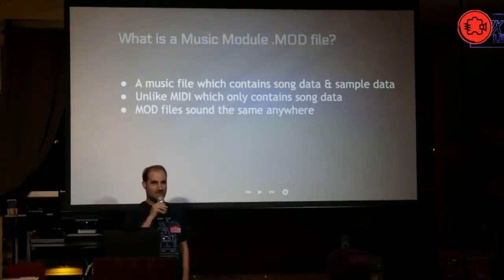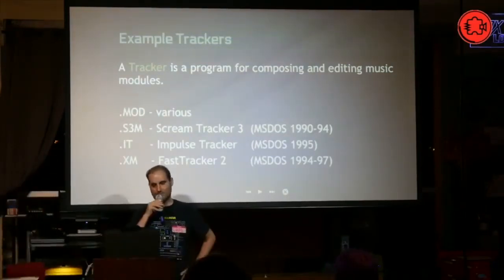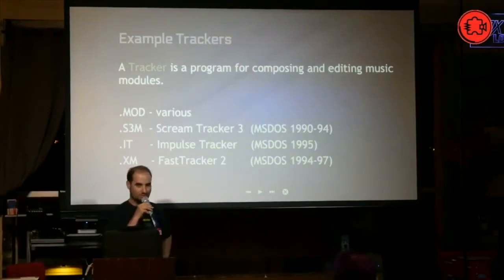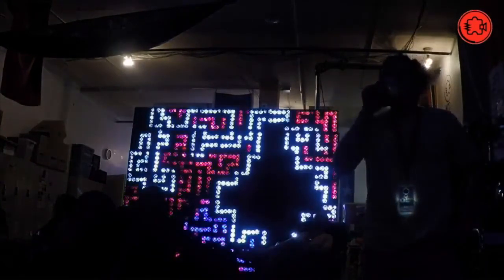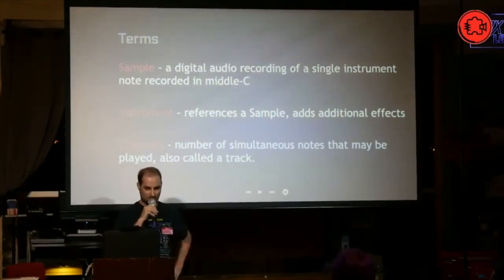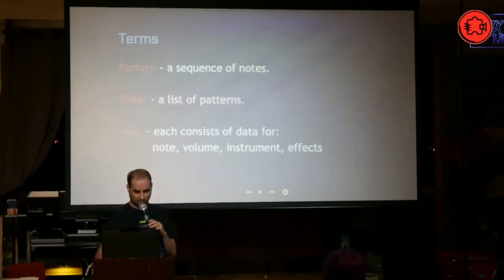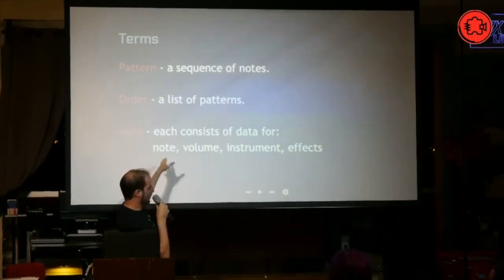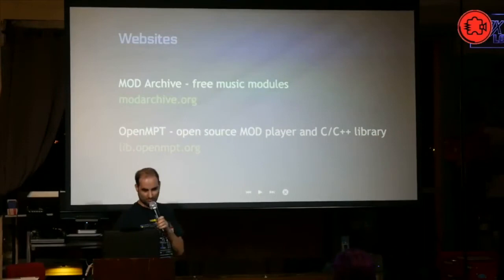Noisebridge 5MoF Talk on ft-mod Player for the Flaschen Taschen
This is a talk and demonstration of "ft-mod", a music module player that I hacked together for the Flaschen Taschen, an LED beer bottle display created at Noisebridge in San Francisco, CA (noisebridge.net).  The code is based on the OpenMPT project (lib.openmpt.org).  The presentation took place at Noisebridge's 10th Anniversary "50 years of 5 Minutes of Fame" on Sep 10, 2017.